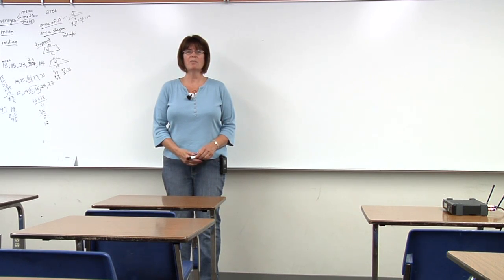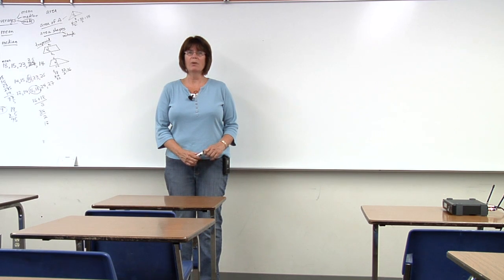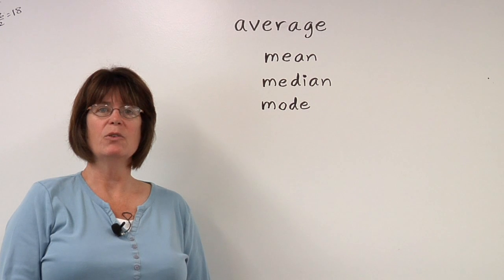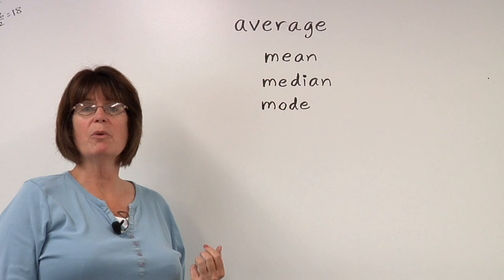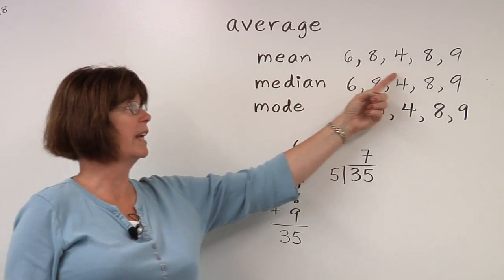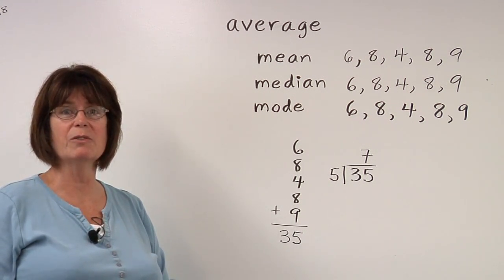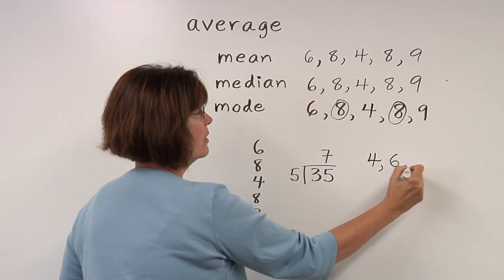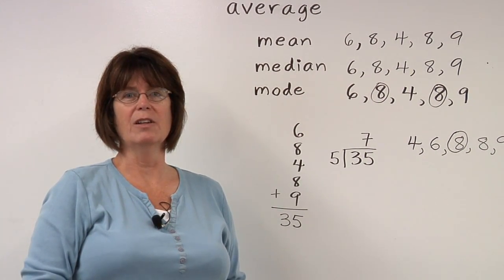Solving Math Problems : Finding Averages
In math, an average is the concept of finding the middle of a set of data. Find averages with tips from a math teacher in this free video on solving math problems.

Expert: Nancy Johnson
Bio: Nancy Johnson works for Santa Clara County School District as a high school math teacher.